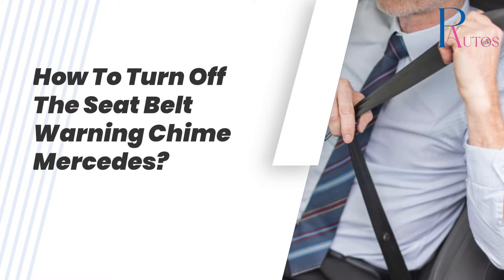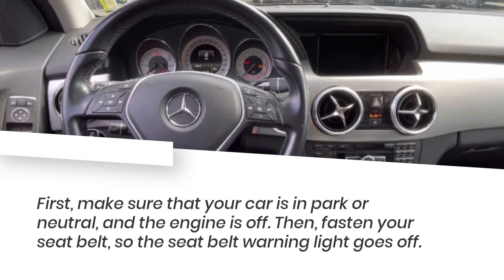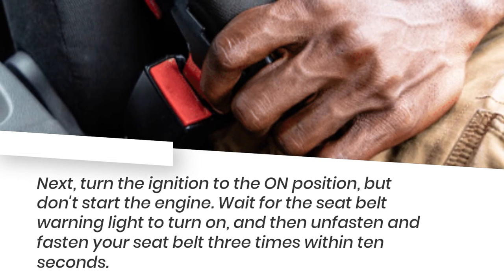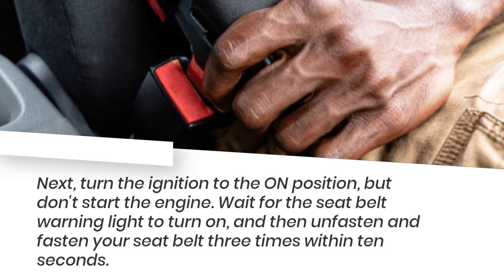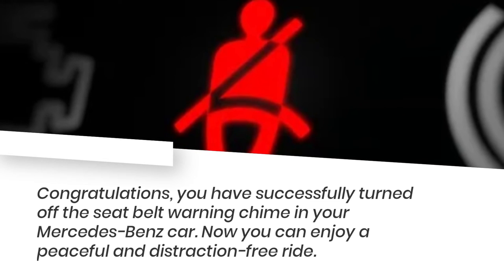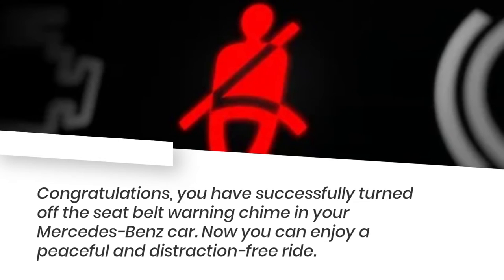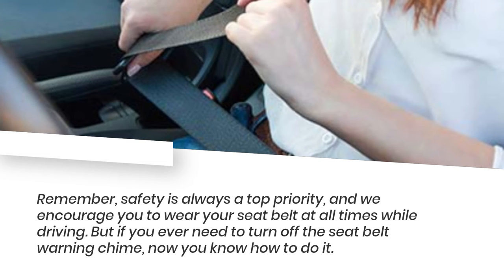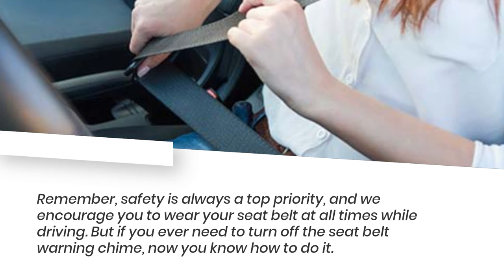No More Beeping! Watch This Quick and Easy Trick to Disable the Seat Belt Warning in Your Mercedes!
To turn off the seat belt warning chime in your Mercedes, follow these steps:

Sit in the driver's seat and close the door.
Insert the key into the ignition and turn it to the "On" position without starting the engine.
Fasten your seat belt and release it three times within a span of 10 seconds.
After the third release, leave the seat belt unfastened.
The seat belt warning chime should now be turned off. You can test it by starting the engine.